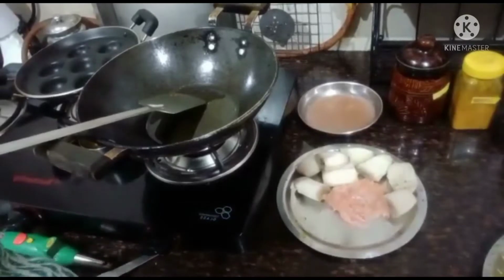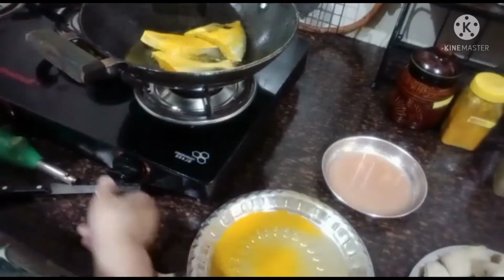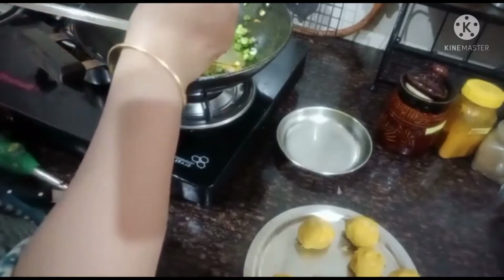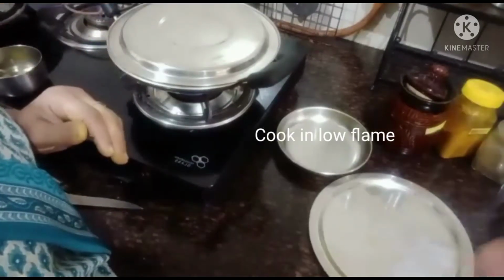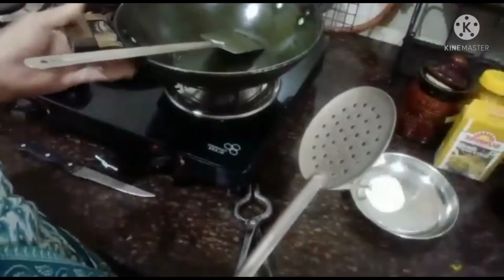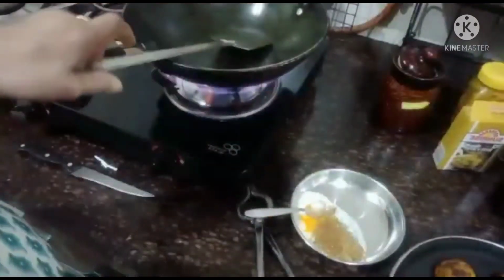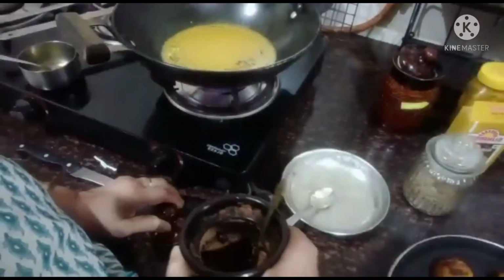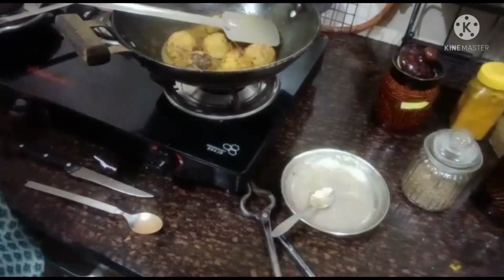Two recipes for you pomfret rawbananakofta healthfood english-bengali